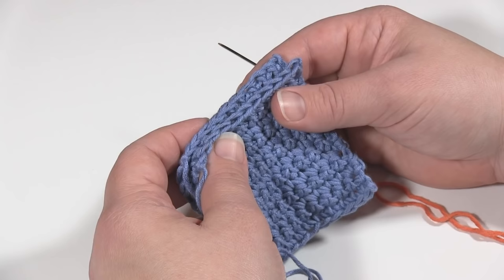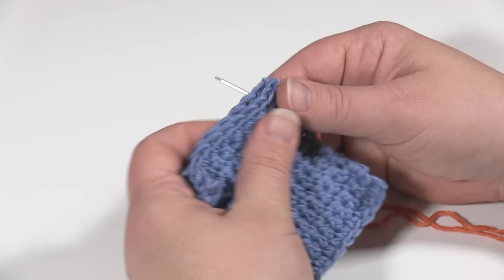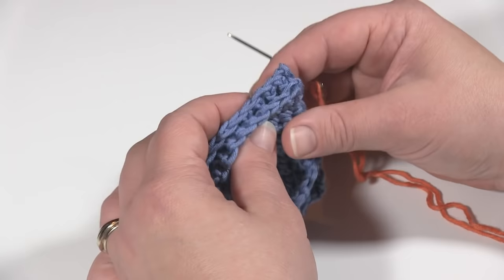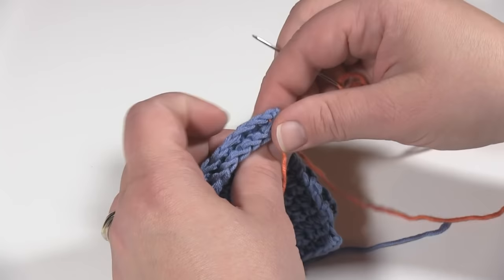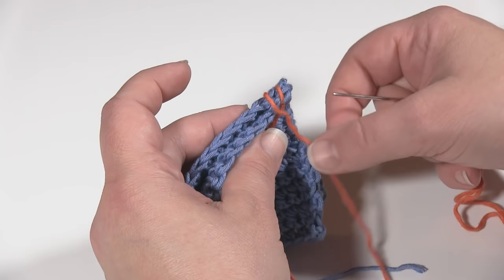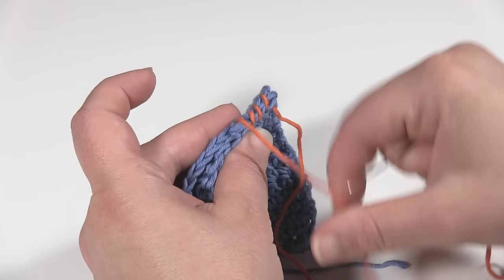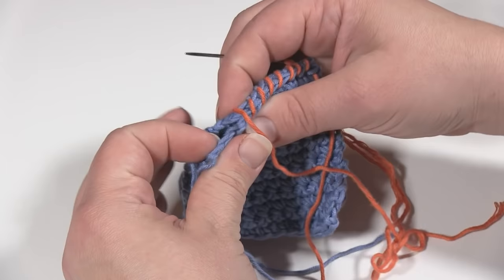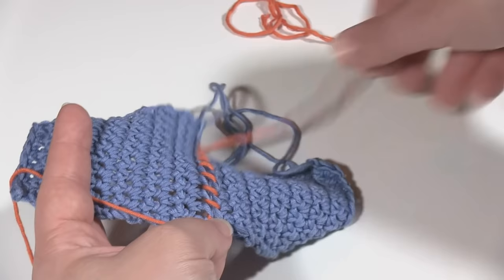How to Crochet: Whip Stitch Seaming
A great option for seaming your yarn items is the Whip Stitch. This method isn't invisible, but it is fast as can be, and can add a decorative touch to the right project! Here's how it's done. For a photo tutorial, more info, and free crochet patterns,